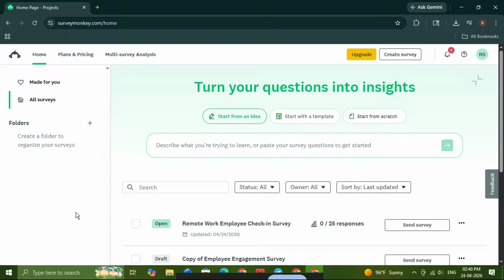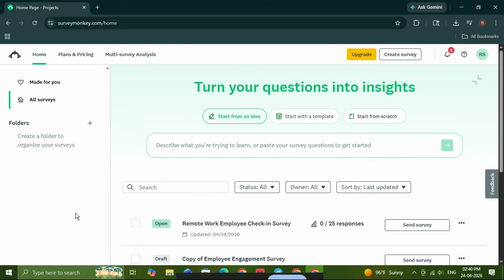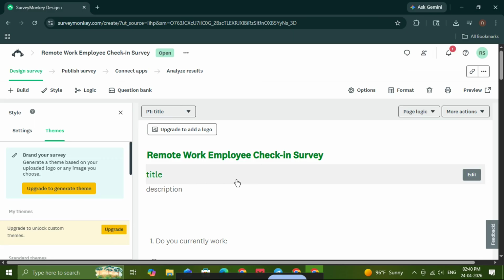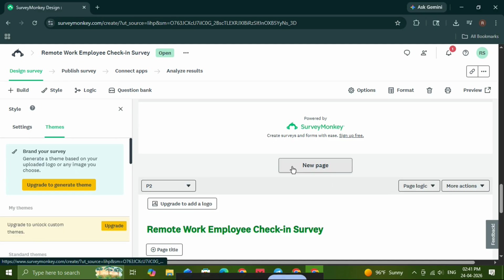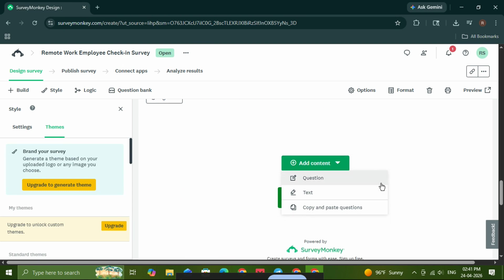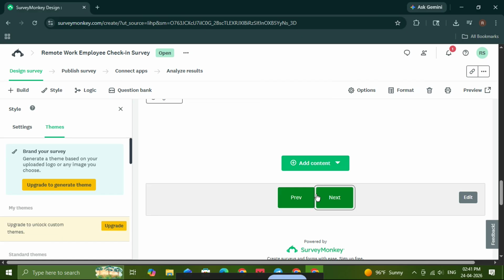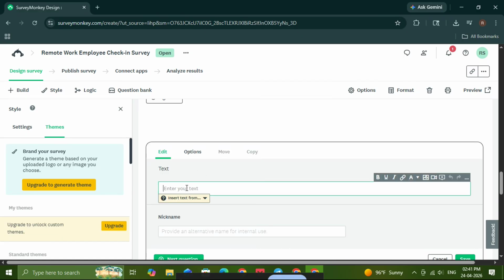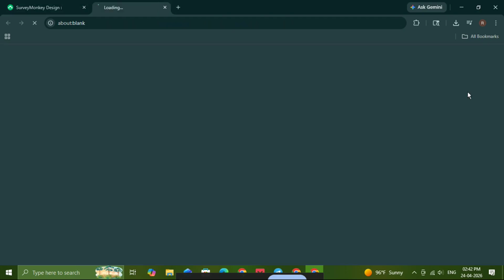How To Add Pages In SurveyMonkey (Easy Guide)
Learn how to add pages in SurveyMonkey and organize your survey into clear sections. This step-by-step guide shows you how to add new pages, insert content, and build a better survey flow.

🕚Timestamps:
00:00 Intro
00:18 Go To SurveyMonkey And Open Your Survey
00:42 Add A New Page
01:04 Click Add Content
01:22 Add Questions, Text, Or Copy And Paste Questions
01:52 Review The Page Layout And Preview Your Survey
02:15 Outro

✍️What You'll Learn In This Video:
• How To Add Pages In SurveyMonkey
• How To Organize Survey Questions Into Sections
• How To Insert Questions, Text, And Copied Content
• How To Improve Survey Flow And Readability
• How To Preview And Review Your Survey Structure

💡Pro Tips:
• Use pages to separate different topics in long surveys.
• Keep each page focused on one section to reduce confusion.
• Preview your survey after adding pages to check the flow.
• Use text blocks to add instructions before important questions.
• Copy and paste questions to save time when building similar surveys.